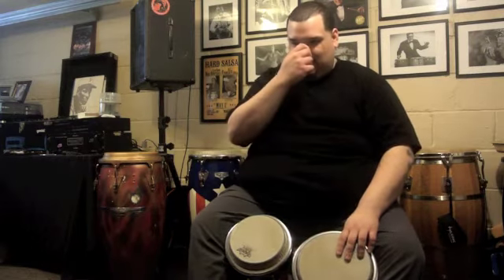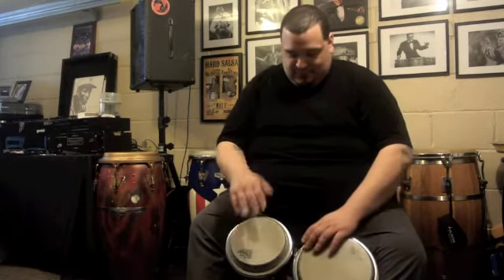Noel Quintana w/ Christopher Cruz - Bongo Demonstration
This video is an intermediate/advanced Bongo technique demonstration by my good friend Christopher Cruz.